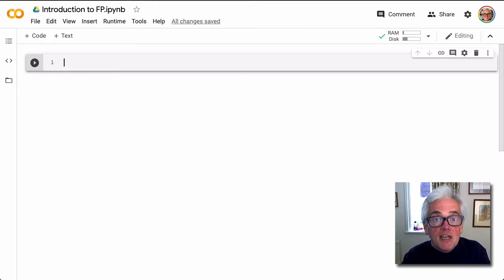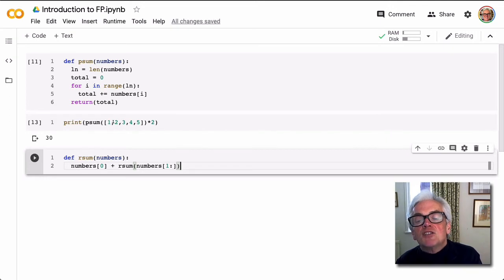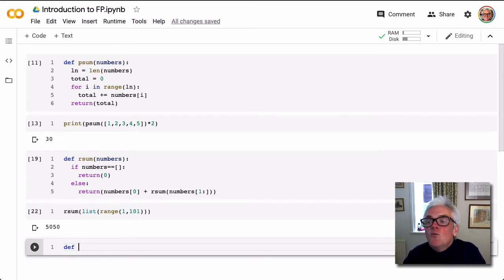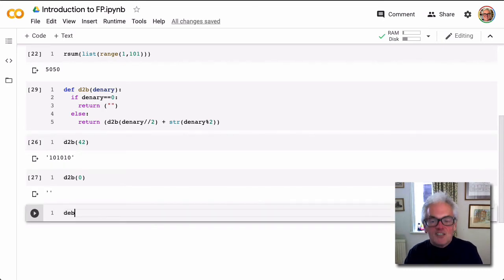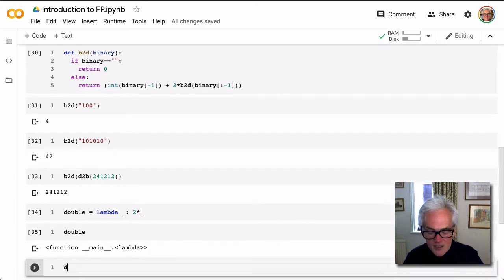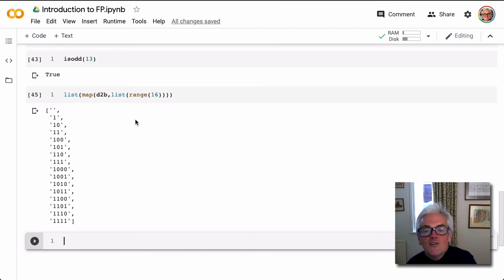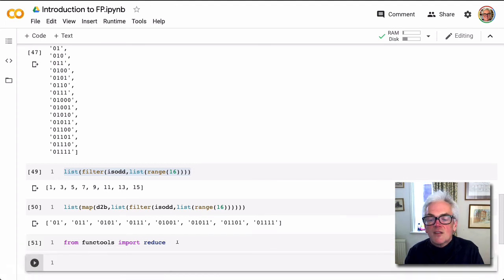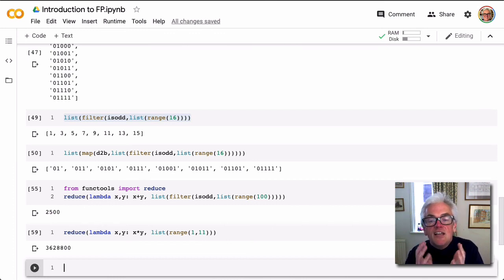Introduction to Functional Programming